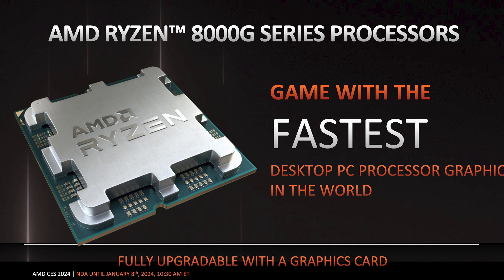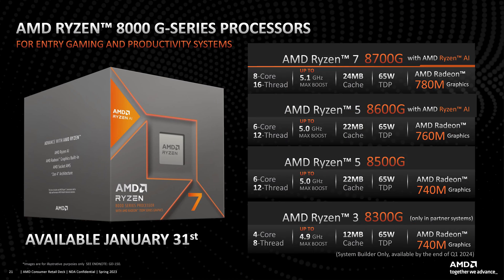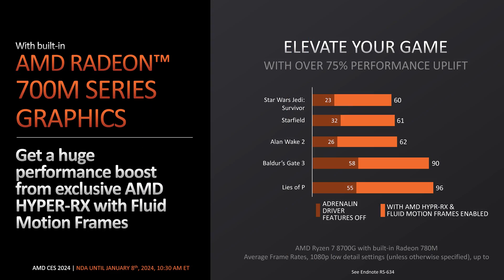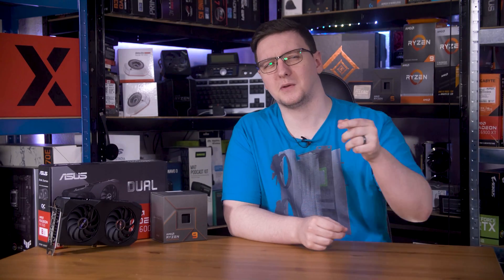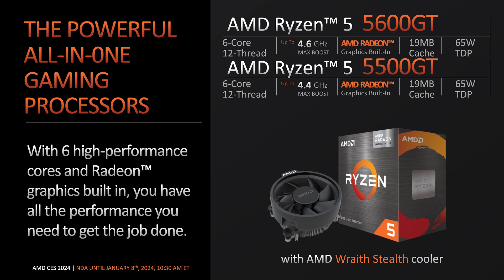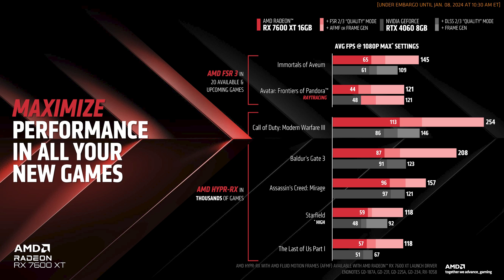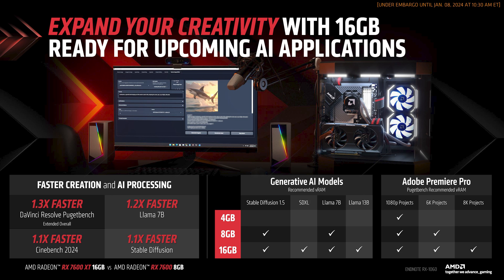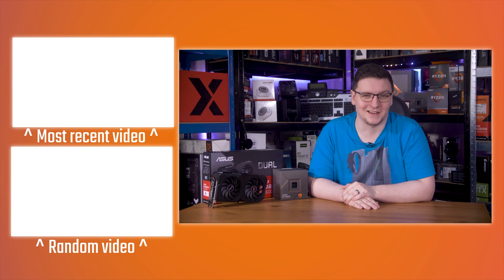RYZEN 8000 IS HERE** + RX 7600 XT 16GB ANNOUNCED!!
AMD’s Ryzen 8000 series CPUs are here! Well, sort of. As of today, AMD is announcing four Ryzen 8000 series CPUs, although they aren’t really 8000 series chips. These are still Zen4 based, the same as the current 7000 series, but these are the APUs. Technically, all Ryzen 7000 series chips are APUs, as they all contain an integrated GPU, making AMD’s “G” line somewhat irrelevant - that is, until now. AMD is launching the 8700G, 8600G, 8500G, and 8300G. The big deal here is that the integrated GPU is a significant step up from what we’ve had before. The top end 8700G now gets AMD Radeon 780M Graphics, which - at least according to AMD’s own benchmark results - should offer over 60FPS in Cyberpunk on low at 1080p, 89 FPS in Hitman 3, 109 FPS in GTA V, 120 FPS in F1 2022, and 236 FPS in League of Legends on default settings. That’s pretty impressive!